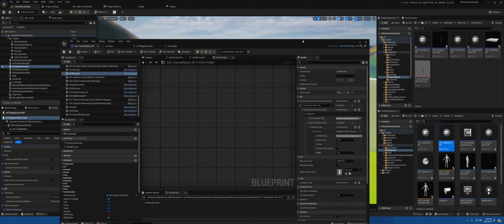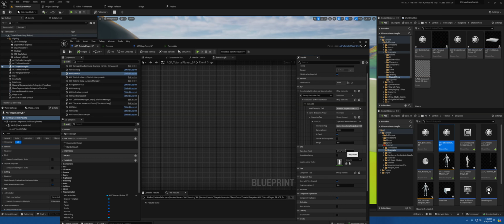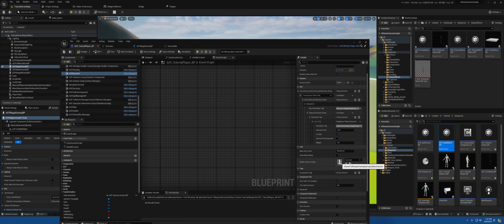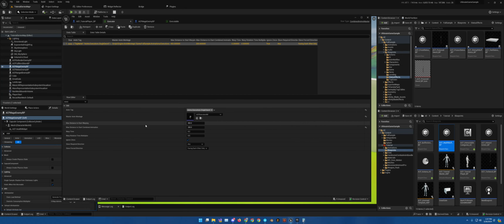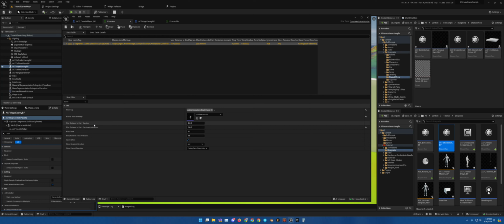22. Execution Component